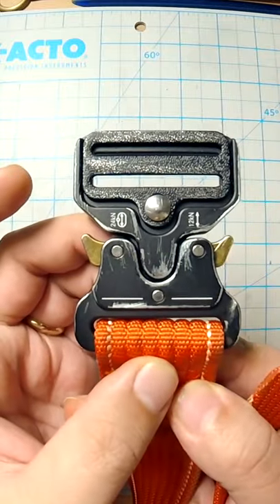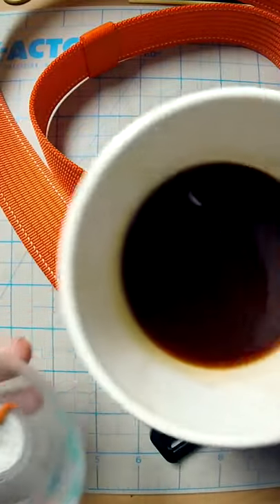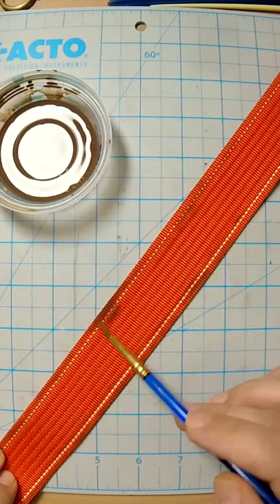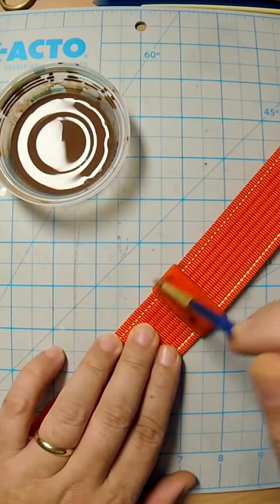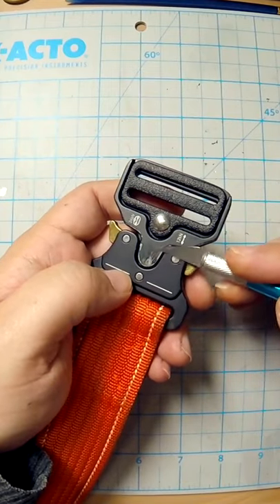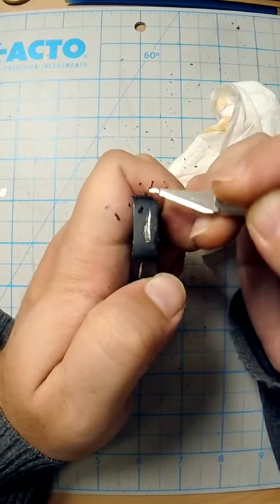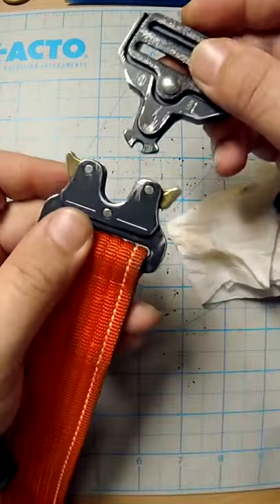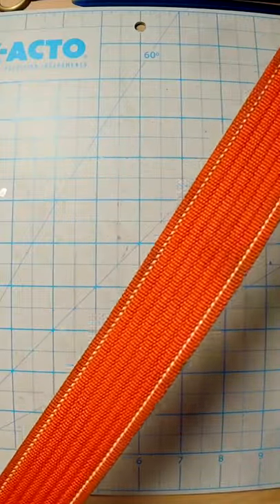▲ Weathering a Star Wars Belt for Galaxy's Edge // Batuu Bounding // SHORTS!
Cosplayers will already know what casual cosplay is. A lot of us have slyly worn something to work that unless pointed out, no one knows.

Well, that's not very different to Disney Bounding, or in this case, Batuu Bounding. People have been dressing up in ways to evoke their favorite characters in the Disney parks for ages. But now with the opening of Star Wars Galaxy's Edge, which is meant to be an immersive experience, people are showing their allegiance to either the Resistance or the First Order while visiting Black Spire Outpost in Batuu. I'll be weathering various accessories, adding greeblies to costume pieces and making a few props in what will end up being about 6 or more video coming back to back!

​I use that as my catchphrase to show that making stuff can be easier than it looks so get in there!
​I'm a huge Star Wars fan so it inevitably creeps into everything that I make from bookbinding, sci-fi props, cosplay and custom collectibles. I'm always tinkering with a new blaster or lightsaber or something to add to my Batuu Bounding outfit. Going to Galaxy's Edge was a huge inspiration and I can't wait to customize my own droid and wardrobe to be a bit more in universe, everyday. I try to work on a tutorial / DIY / how to project every week!